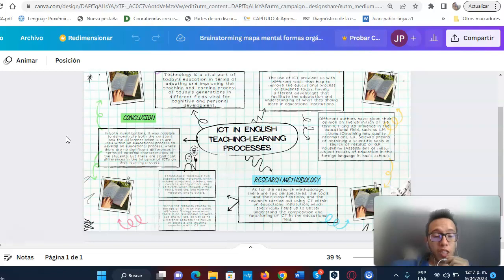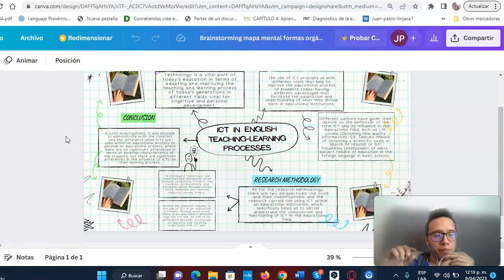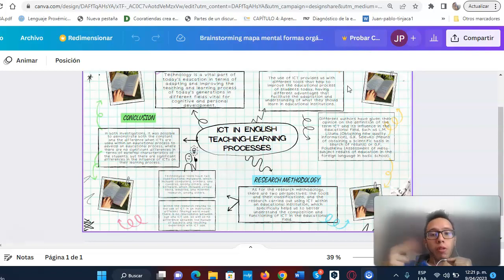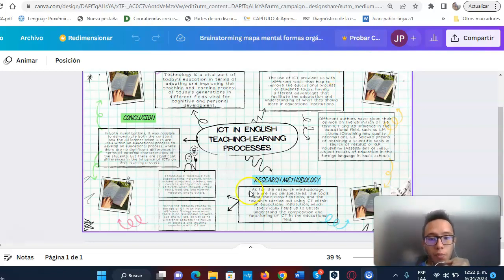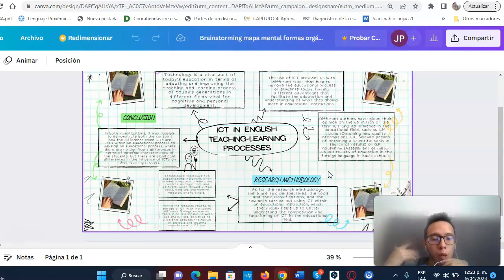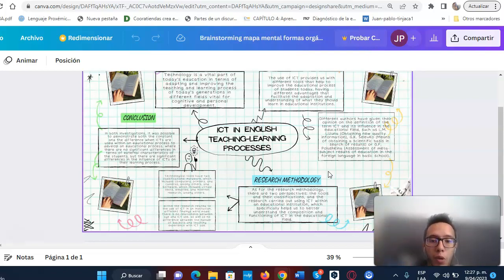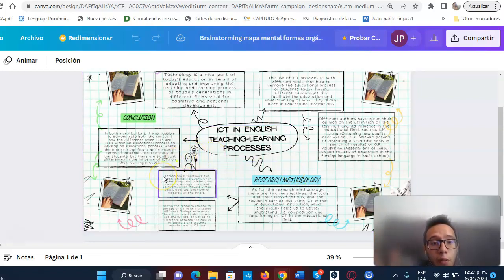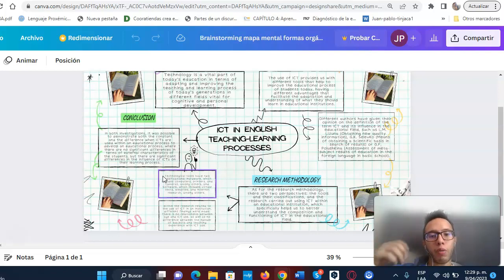Explaining my mind map by Juan Pablo Tinjaca